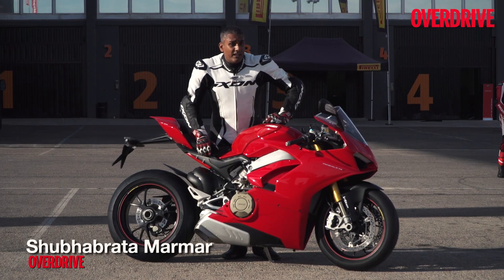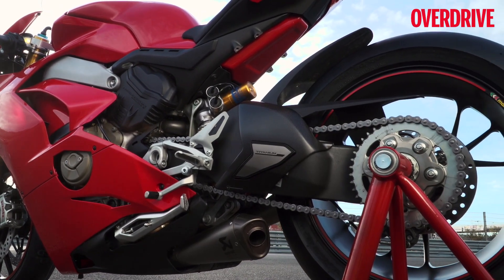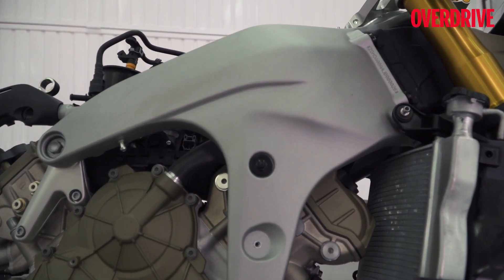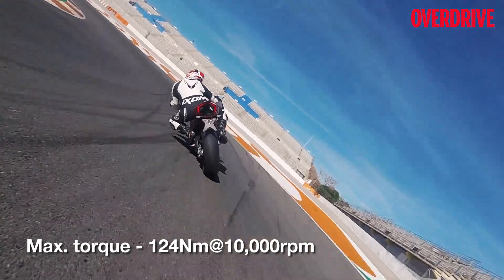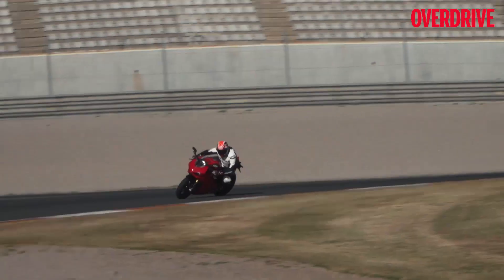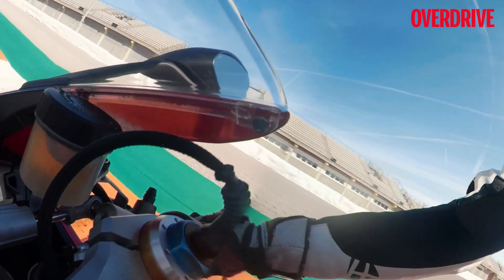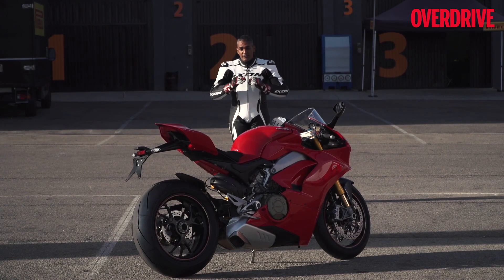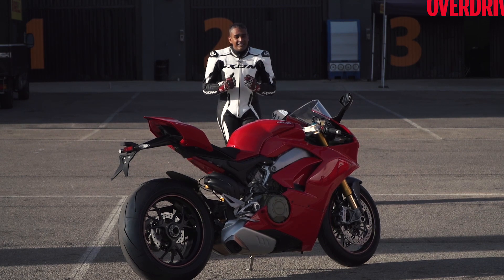First ride: Ducati Panigale V4 S | OVERDRIVE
The Ducati Panigale V4 is a huge change for the Italian performance bike maker. Their first road-going V4 engine derives from their MotoGP racer and it produces a segment-best 214PS, 226PS if you add the optional exhaust. But the beauty of the bike is that the engine is matched by the all-new chassis, suspension, brakes and tyres. And that's before we talk about the industry's most comprehensive electronics setup. Shumi went to the MotoGP circuit in Valencia, Spain to get a taste of this amazing motorcycle. The motorcycle is now on sale in India with prices starting at Rs 20.53 lakh ex0-showroom with deliveries scheduled to start in July 2018.

India Bound 2018 Ducati Panigale V4 S First Ride Review